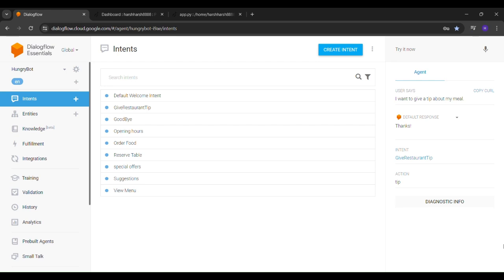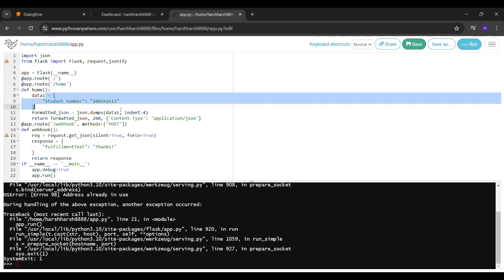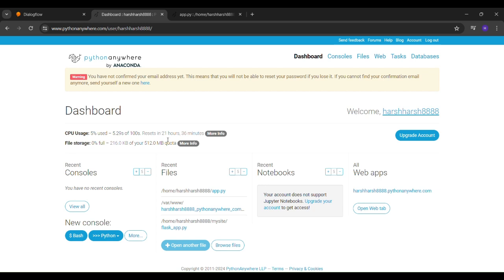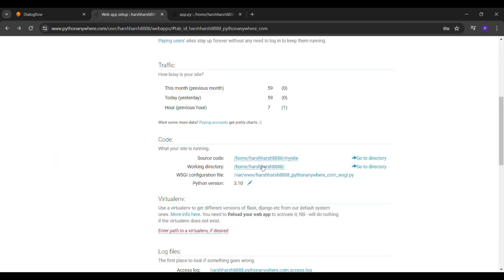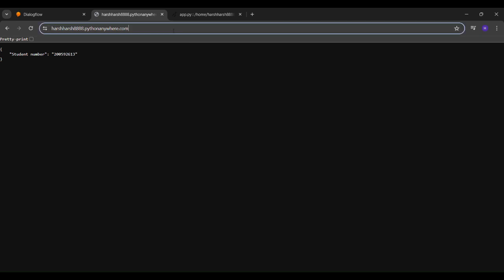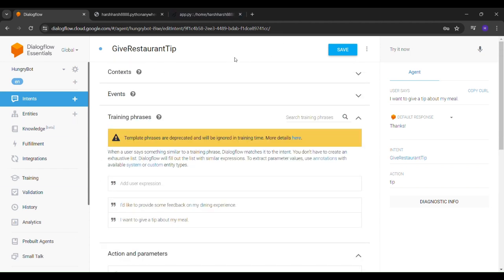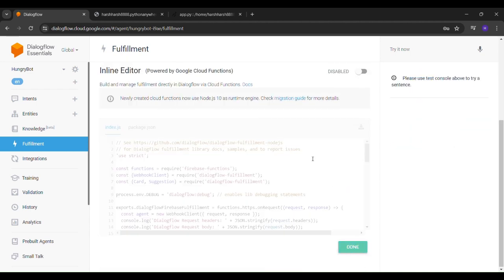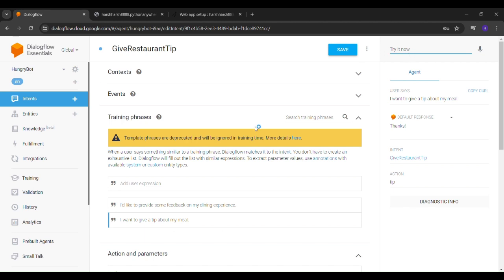DialogFlow ChatBot | Web API integration | Python and Flask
Complete guide for creating and hosting web API using python and Flask. Integrating it with DialogFlow ChatBot